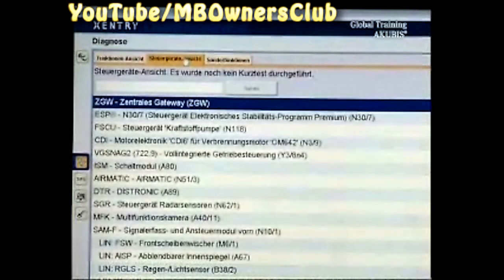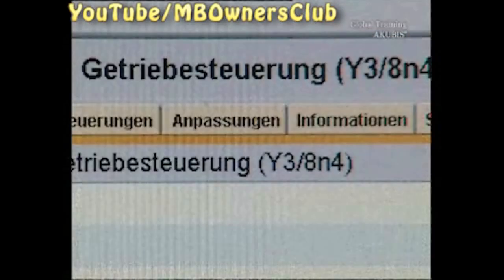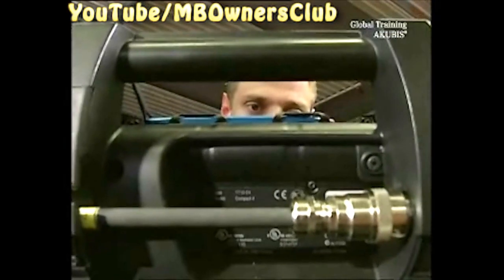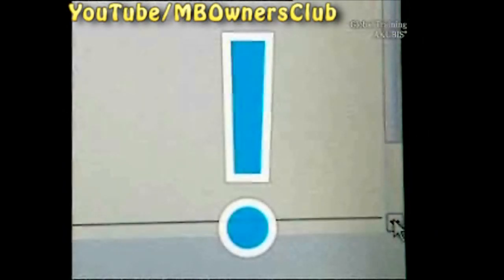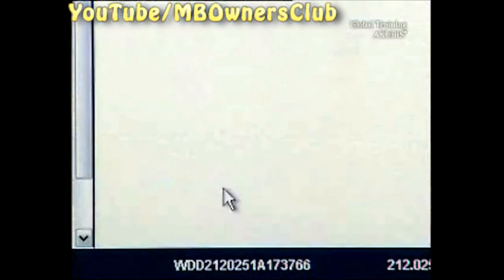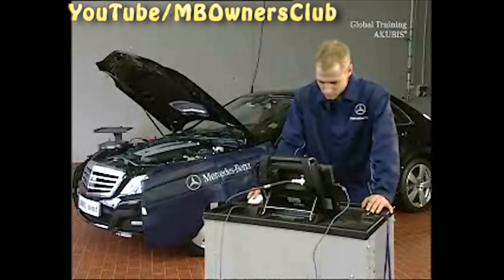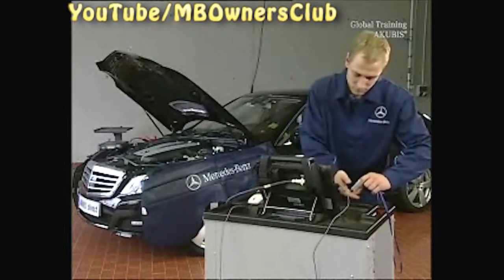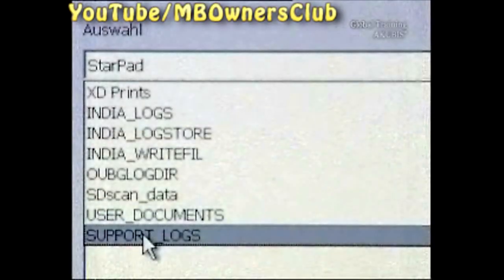Reading out transmission adaptation data on a Mercedes-Benz using Star Diagnosis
This video describes the process of accessing and saving transmission adaptation data on a Mercedes-Benz E-Class vehicle equipped with an automatic transmission 722.9. The process involves using the Star Diagn tool in combination with XENTRY to access the EEPROM values, decrypting them, and saving them to a USB stick to be sent to the development department. This information would be useful for mechanics or technicians who work on Mercedes-Benz vehicles and need to access and save this type of data.